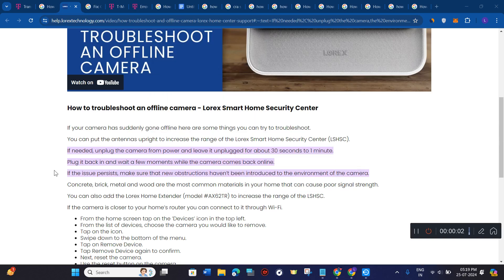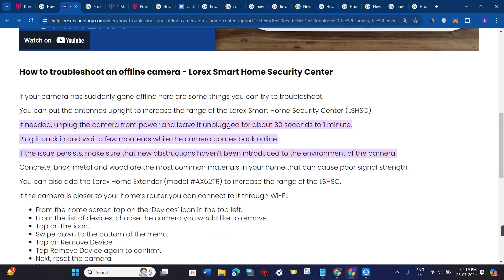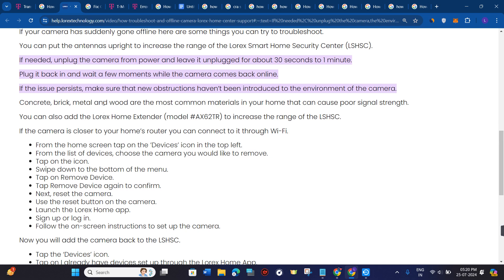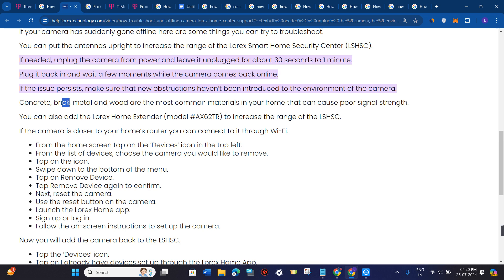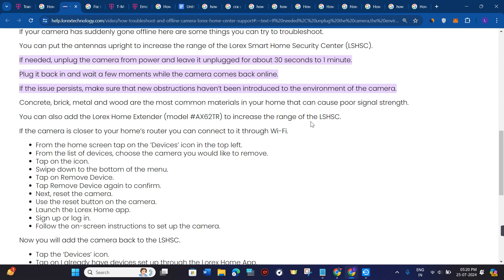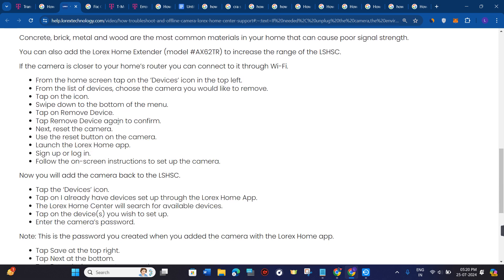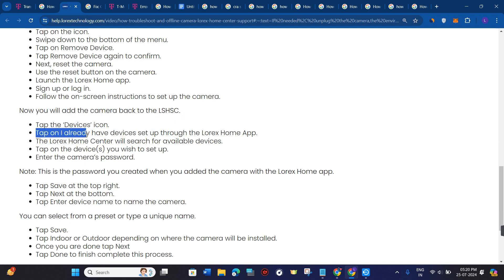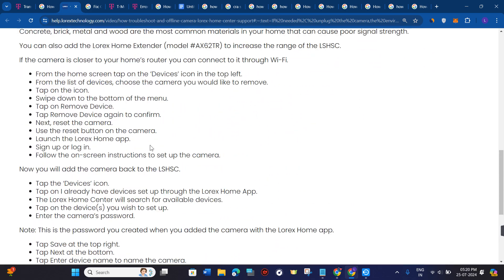How to Fix Lorex Camera Offline Issue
Welcome to Kwik Tuts! In this tutorial video, I will show you How to Fix Lorex Camera Offline Issue